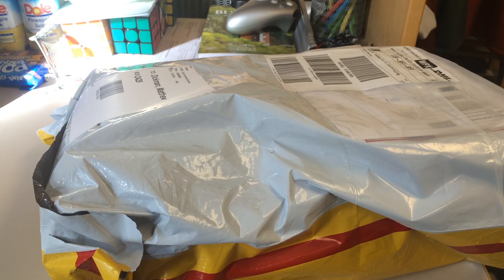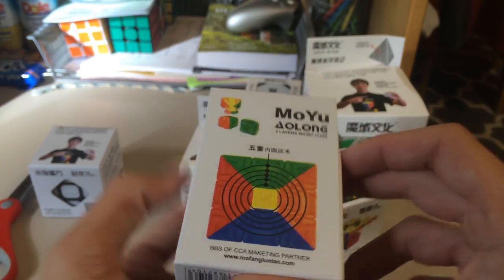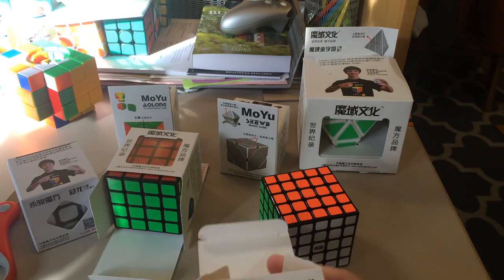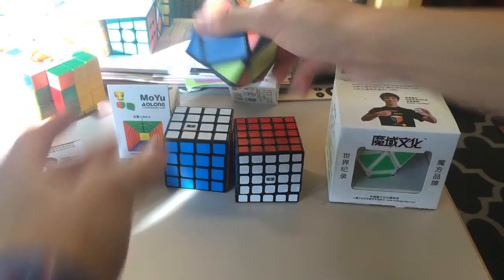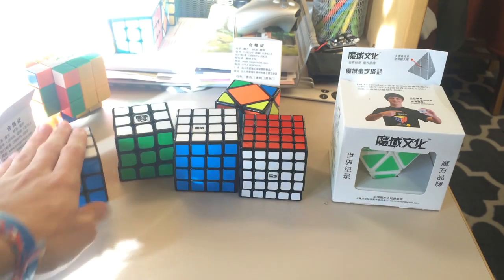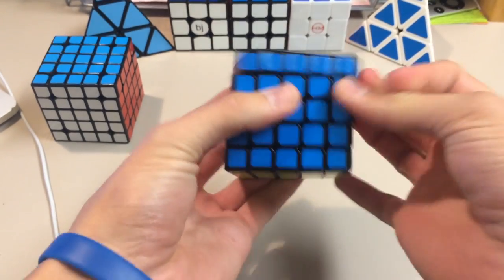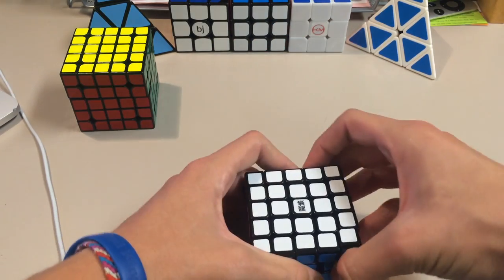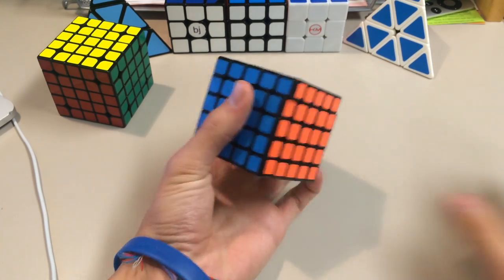MoYu AoChuang (+ More) Unboxing + Review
Matthew Dickman
University of Puget Sound
2429 Wheelock Student Center

Favorite APPROPRIATE phrase from last video:
User: PandaHeadGuy
Phrase: Demons Are Racist

Favorite INAPPROPRIATE phrase from last video:
User: Cube Squared21
Phrase: Dumb Ass Ratchet